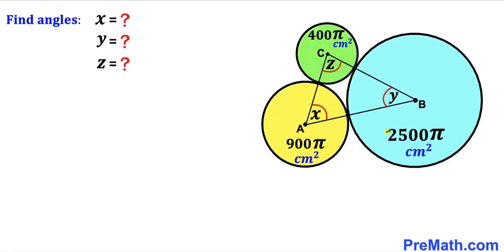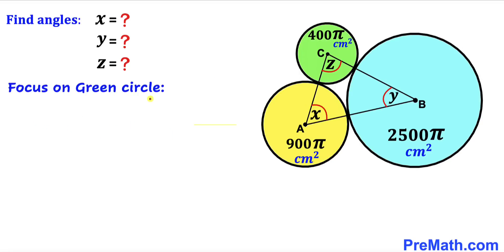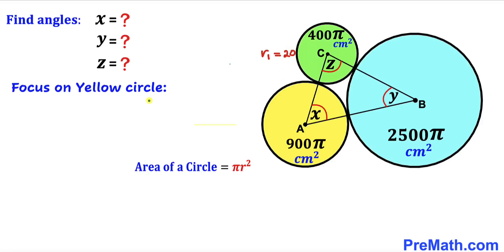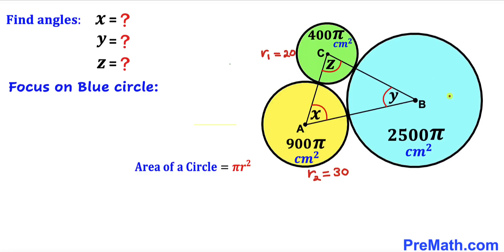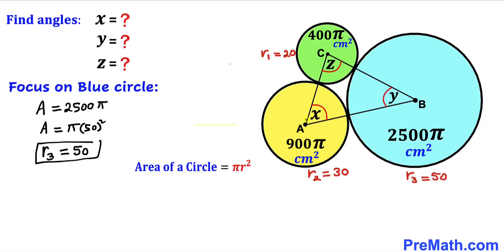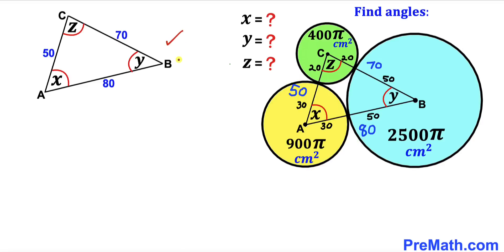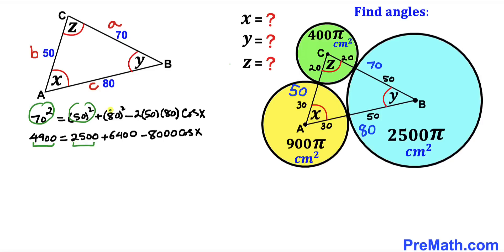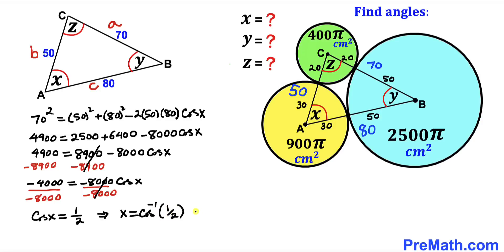Find angles X Y and Z | Areas of three circles are given | Important skills are explained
Learn how to find the angles X, Y, and Z in a triangle. Important Geometry, Trigonometry, and Algebra skills are also explained: Law of Sines; Law of Cosines;  Area of circle formula, Trigonometry. Step-by-step tutorial by PreMath.com

blackpenredpen
math olympics
olympiad exam
math olympiada
British Math Olympiad
olympics math
olympics mathematics
Number Theory
mathcounts
math at work
Pre Math
Olympiad Mathematics
Olympiad Question
Geometry
Geometry math
Geometry skills
Right triangles
imo
Competitive Exams
Competitive Exam
Find unknown side lengths
Pythagorean Theorem
Right triangles
Similar triangles
Complementary angles
Trigonometry
Isosceles Triangle
Exterior Angles Theorem
Area of Circle
Area of Circle formula